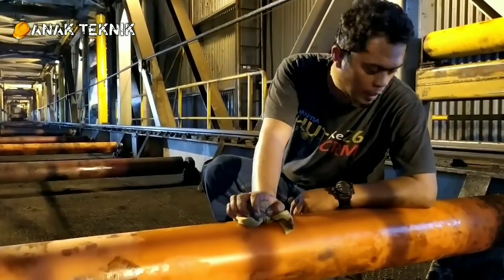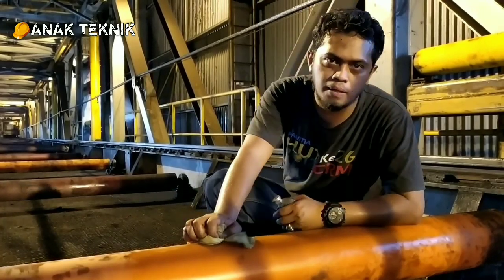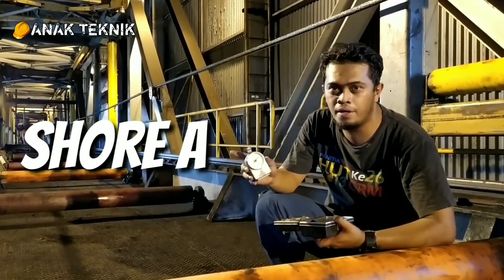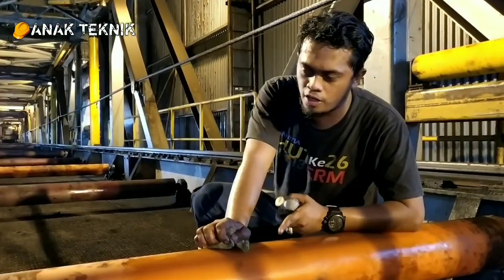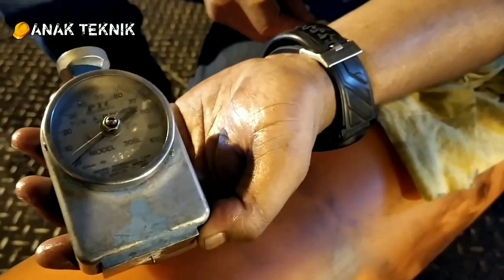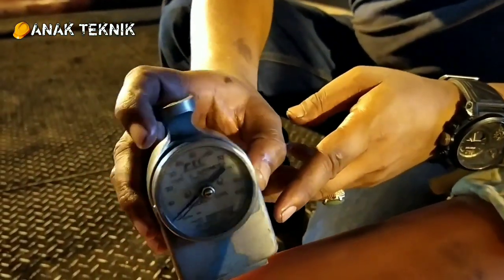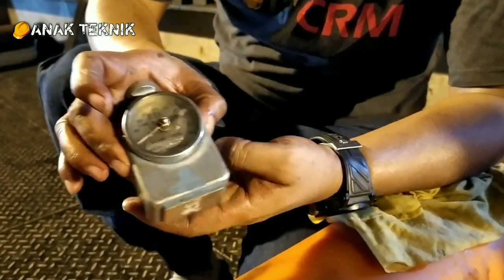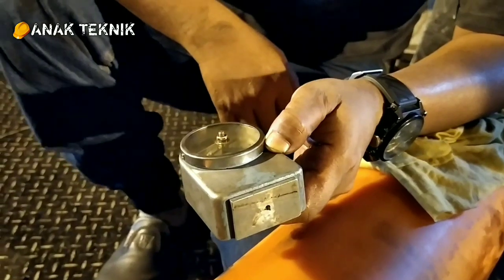CARA MENGUKUR KEKERASAN KARET RUBBER | ANAK TEKNIK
Sebuah alat ukur yang digunakan untuk mengukur kekerasan suatu material Karet atau Rubber, dan video kali ini kami membagikan cara yang tepat untuk menggunakan Durometer dan selain itu kami juga menjelaskan perbedaan antara SHORE A & SHORE D.

Jangan lupa ya Sahabat Anak Teknik
Dukung terus channel ini agar channel Anak Teknik bisa berkembang, caranya;

Terimakasih ya..